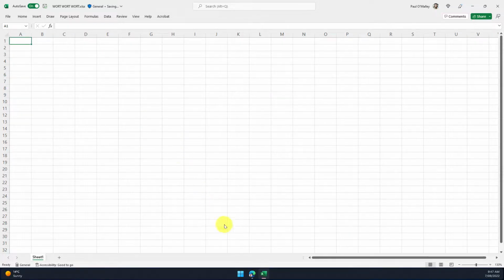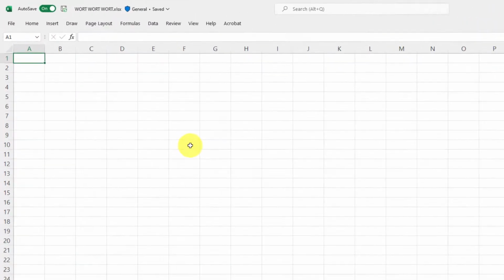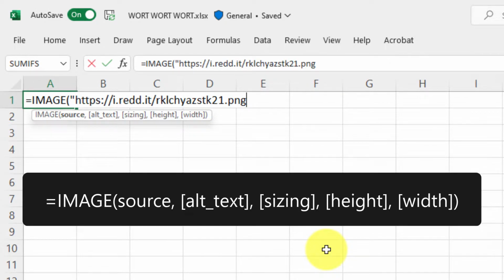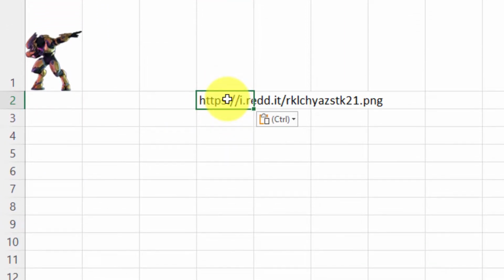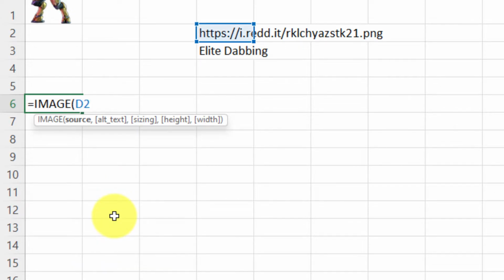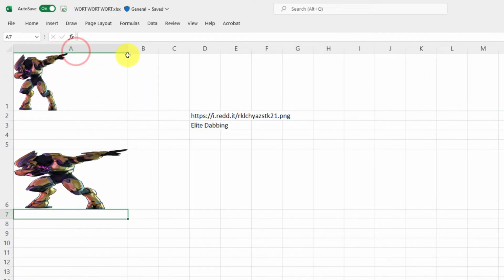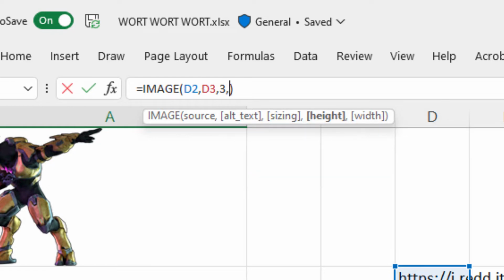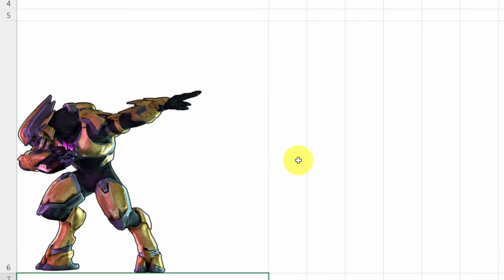Insert Images into Excel Effortlessly with the INSERT Formula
Enhance your Excel sheets with images using the INSERT formula. Our step-by-step guide will show you how to insert images into Excel and customize their appearance.

In this video, you'll learn how to insert images into Excel using the INSERT formula. You'll see how to select and insert images, as well as how to adjust the size, position, and appearance of the images. We'll also show you how to use the formula to insert images into specific cells, making it easy to create visually appealing spreadsheets.

Key Takeaways:
- Learn how to insert images into Excel using the INSERT formula
- Discover how to select and insert images
- See how to adjust the size, position, and appearance of the images
- Get tips on using the formula to insert images into specific cells